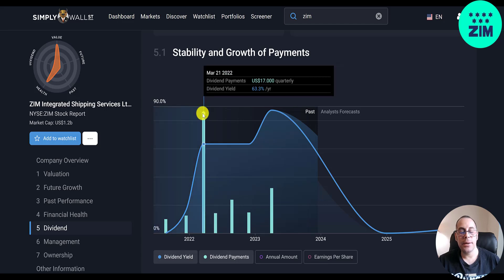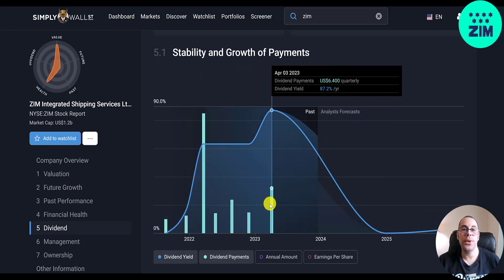Expert Analysis on Zim Integrated Shipping's Stock --- $ZIM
0:00 Opening
0:44 High Level Financials
1:35 Valuation
2:36 Industry Comparison
5:01 Shipping Industry
7:39 Income Statement
9:15 Statement of Cash Flows
10:38 Balance Sheet
12:28 Simply Wall St.